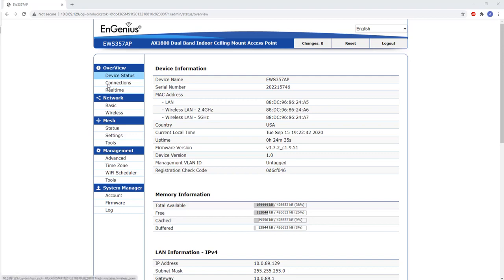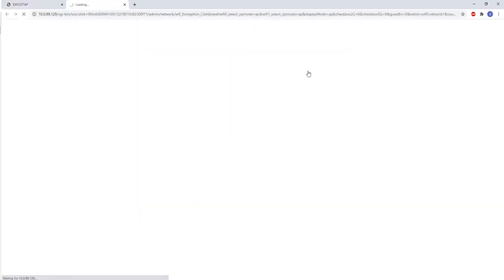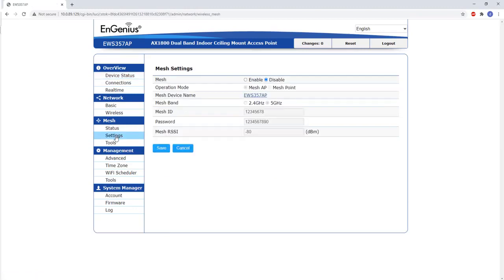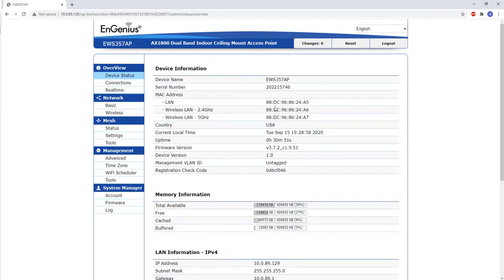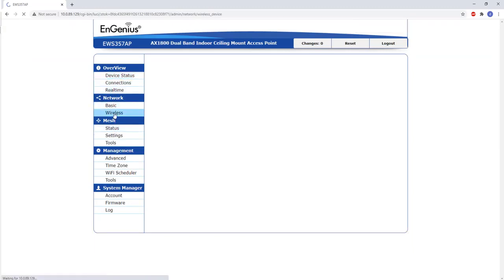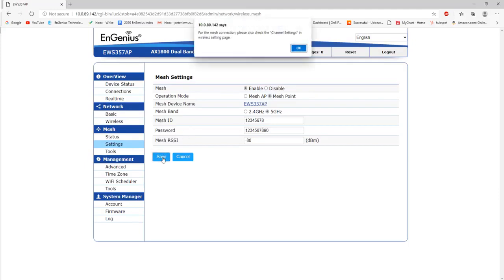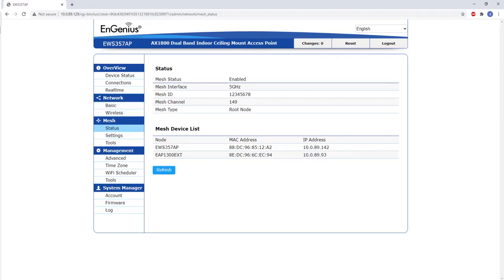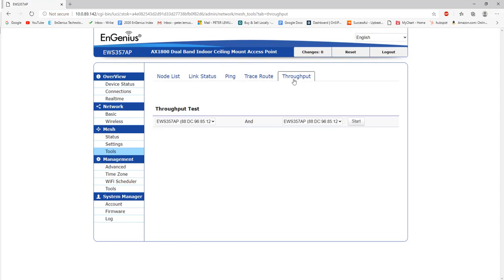EnGenius Mesh Setup EWS 357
In this video we will show on how to setup a Mesh connection between your EWS Access Points